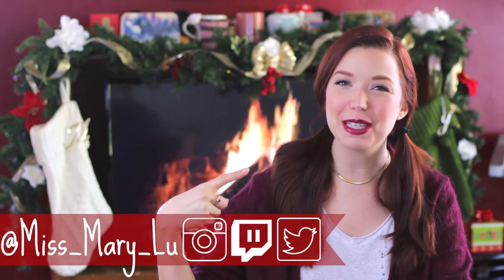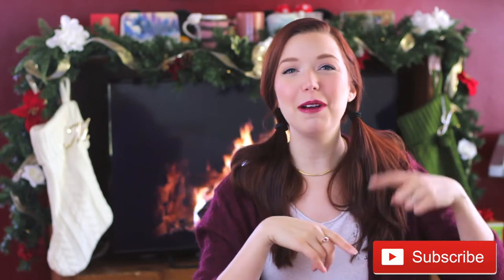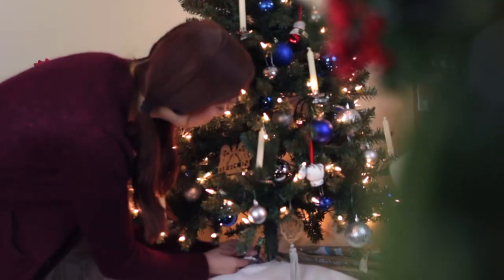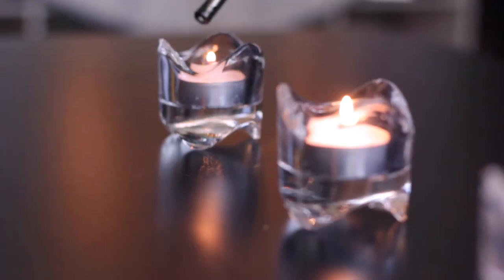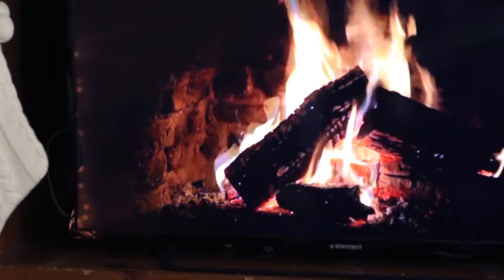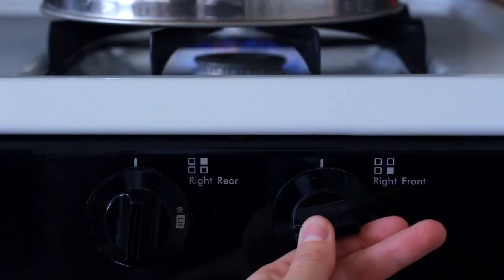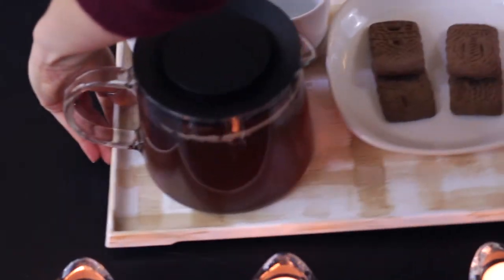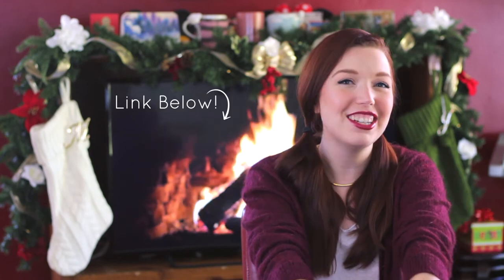HYGGE for the HOLIDAYS! How to Get More Cozy in your Life - Teatime with Mary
Need more cozy this holiday season? Well, I have some hygge tips to make your winder a bit brighter. It's Teatime! (More Hygge

C H R I S T M A S_M O V I E S

A S S I S T E D_B Y_J A C O B_K A H N

T H E_C L U E B E L L E
Classic + Designer Vintage for the Curious and Daring

Literally, hygge tea parties errrrrry day ;)